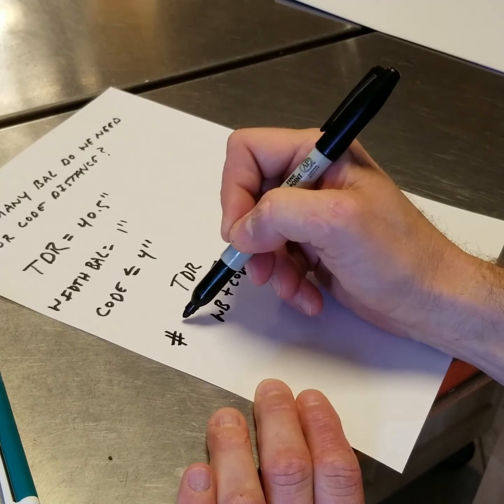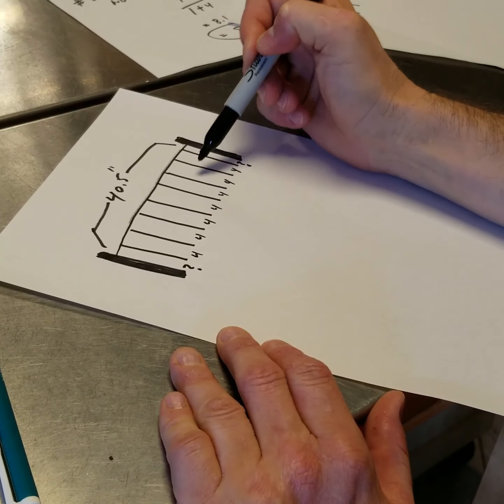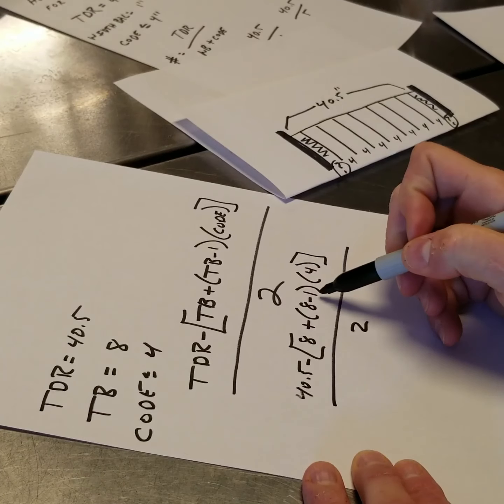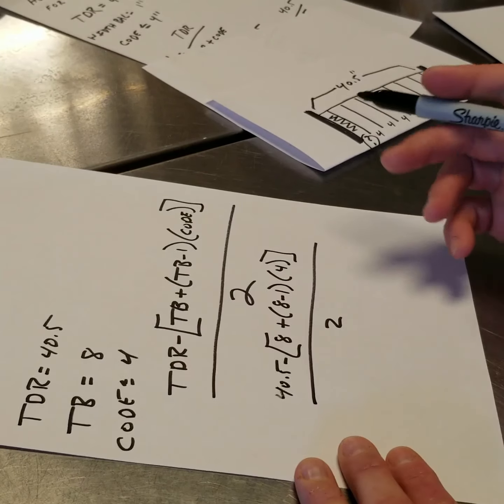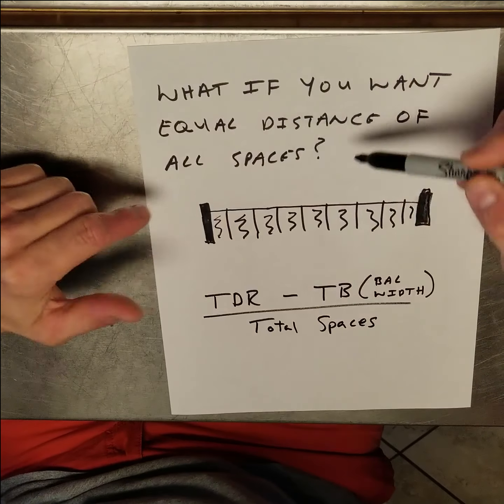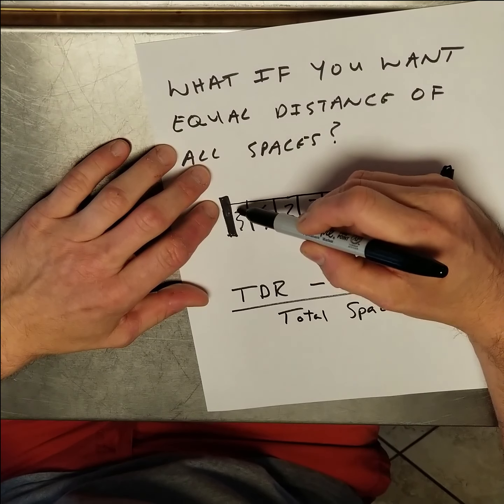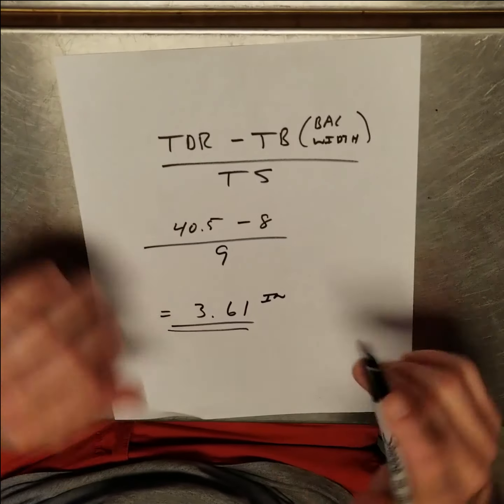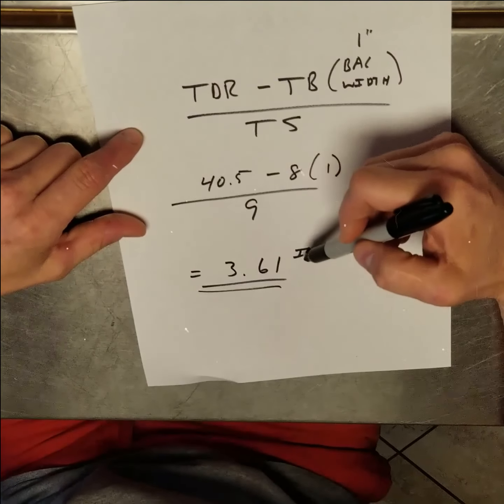How To Easily Determine Deck Baluster Spacing and Amount of Balusters Needed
Foggy presents ways to correctly, quickly and easily determine deck baluster spacing and the amount of balusters needed for deck or fencing project. Enjoy.

29.5 in. x 1 in. x .1875 in. Black Aluminum Silhouette Balusters (60 pack), Wood and Composite Deck Railing Compatible, Semigloss Finish, Wrought Iron Look
by Yard & Home, LLC

Deckorators Deck Railing Connectors Black 2 Pack
by Life and Home

Grip-Rite Primeguard Plus #8 x 1-5/8-in Polymer Deck Screws (67-Count)
Item # 812645 Model # P158STBL67

Komelon Self-Lock Evolution 25-ft Auto Lock Tape Measure
Item # 330031 Model # L4825HV